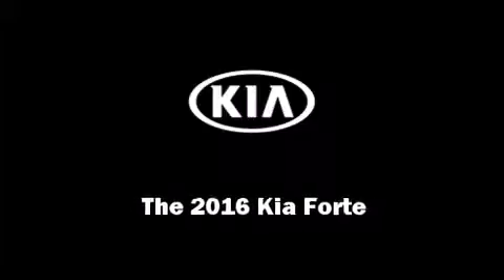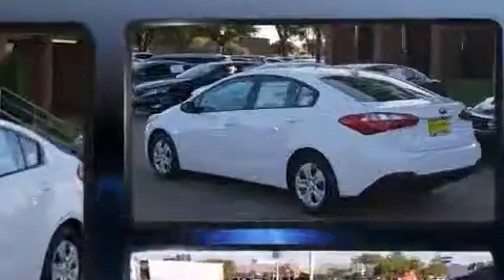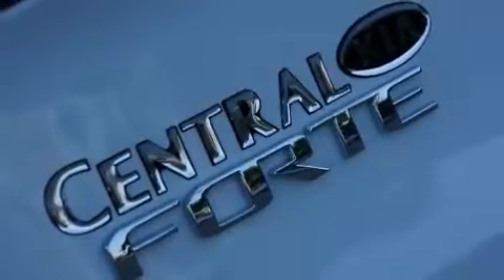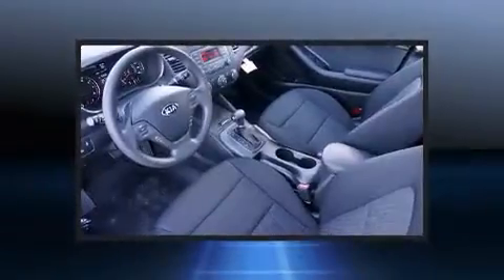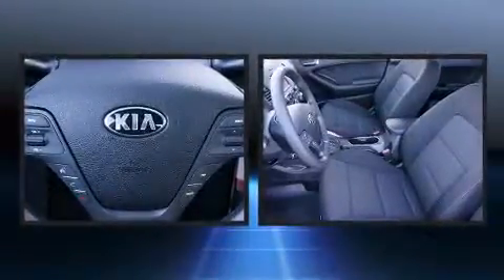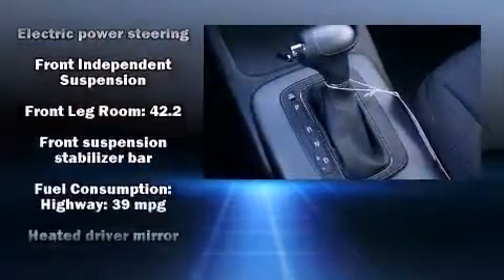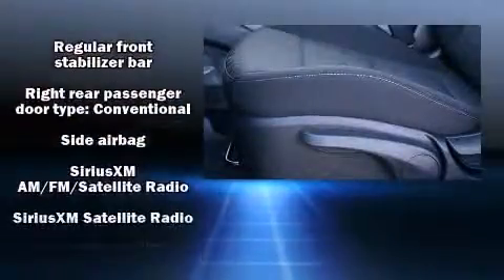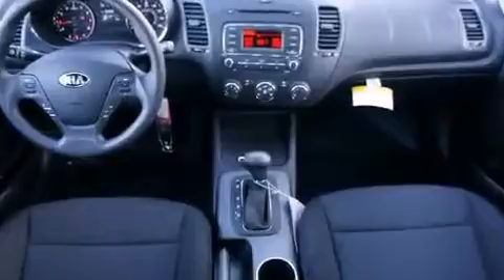2016 Kia Forte LX FWD in Plano, TX 75023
Introducing the 2016 Kia Forte. This 4 door, 5 passenger sedan leads among competitors in its segment. It features a front-wheel-drive platform, an automatic transmission, and a 1.8 liter 4 cylinder engine. It's equipped with tons of terrific amenities, but it won't break your budget. Such as remote keyless entry, a tachometer, a trip computer, front bucket seats, air conditioning, tilt and telescoping steering wheel, heated door mirrors, and a split folding rear seat. You and your passengers will enjoy the stereo system, which includes a CD player with MP3 capability, and 4 speakers, providing excellent sound throughout the cabin. Kia also prioritized safety and security by including: dual front impact airbags with occupant sensing airbag, head curtain airbags, traction control, brake assist, a panic alarm, and 4 wheel disc brakes with ABS. With electronic stability control supplementing mechanical systems, you'll maintain precise command of the roadway. We have the vehicle you've been searching for at a price you can afford. Stop by our dealership or give us a call for more information.